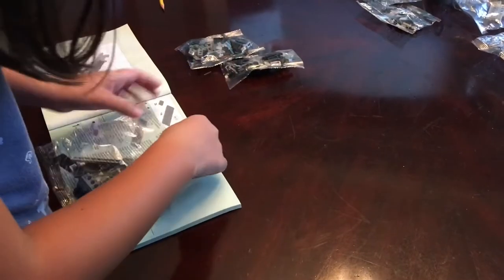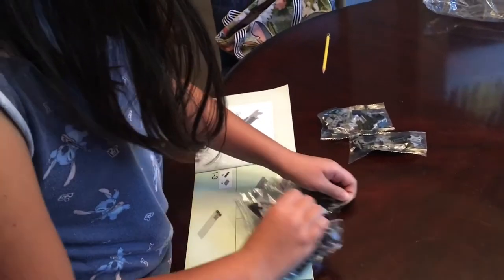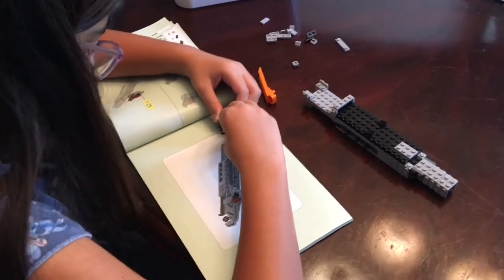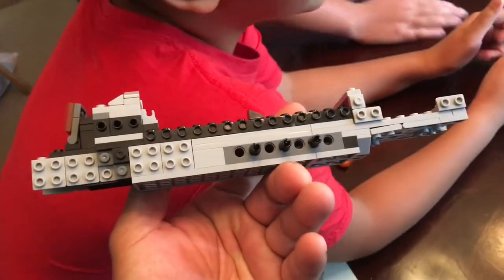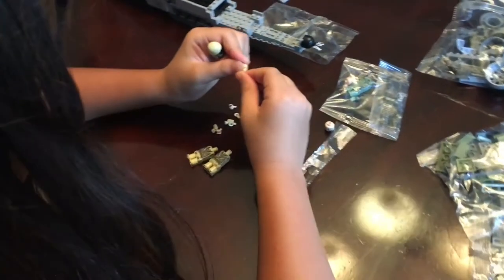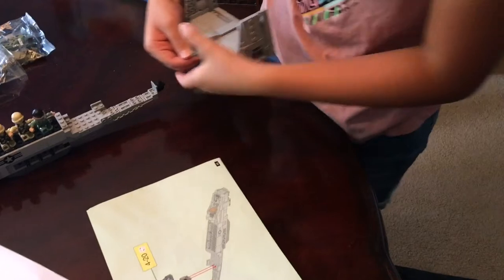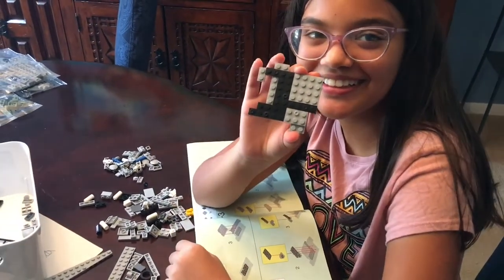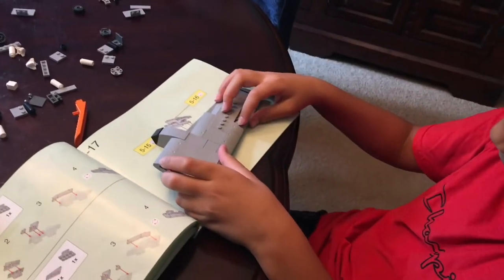Building Military Bricks Series A-10 Warthog Airplane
Kids building Lego style military brick series A-10 Thunderbolt AKA A-10 'Warthog' airplane.